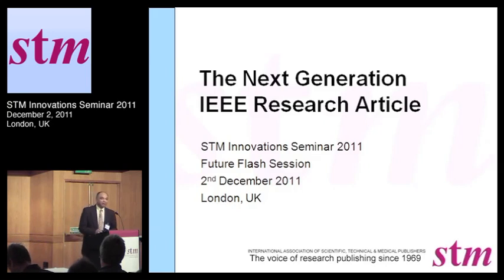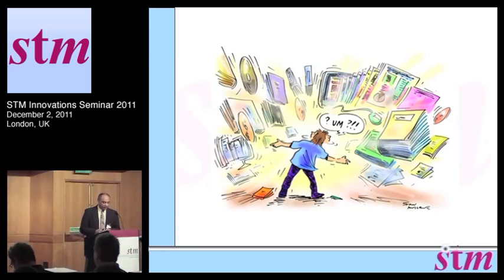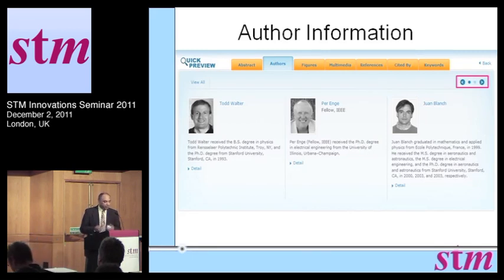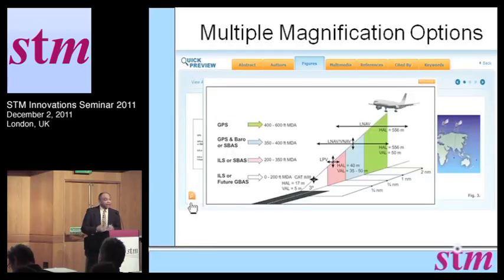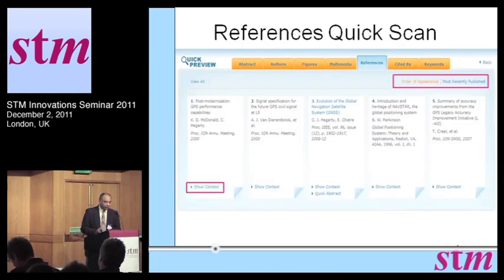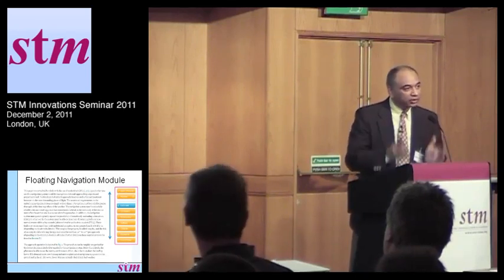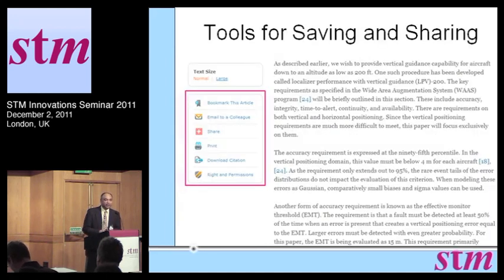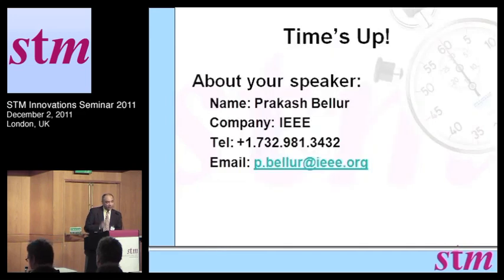Next Generation IEEE Research Article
Prakash Bellur